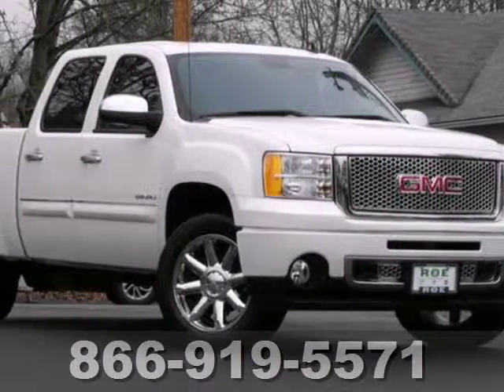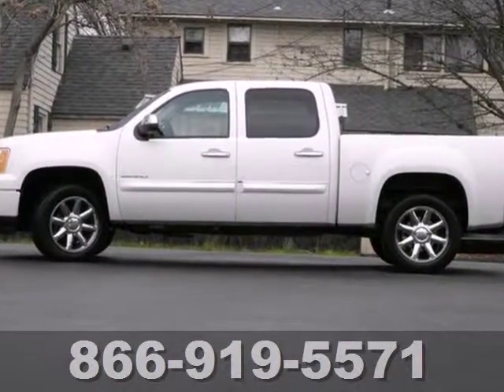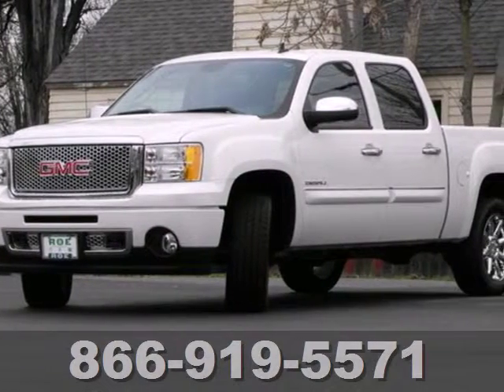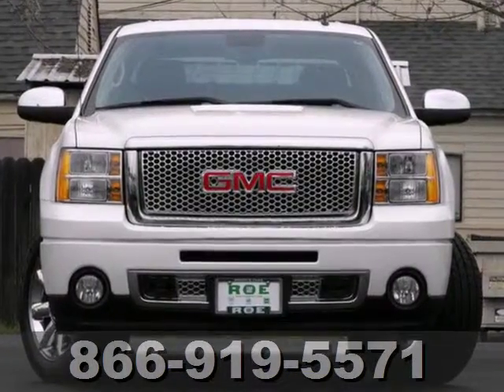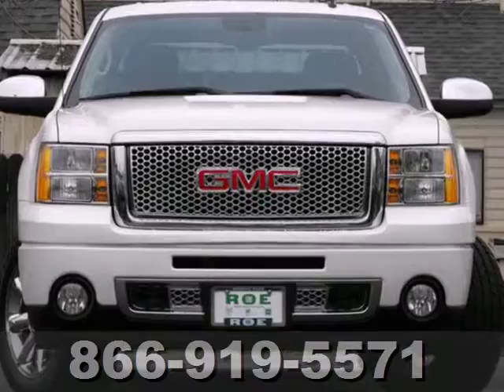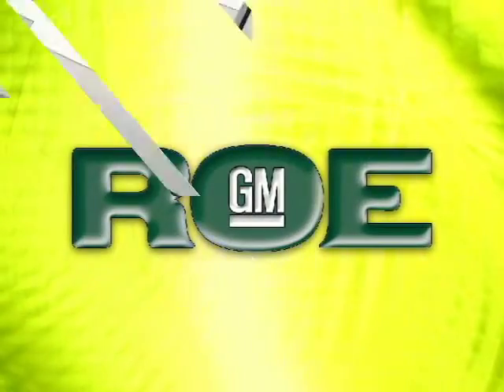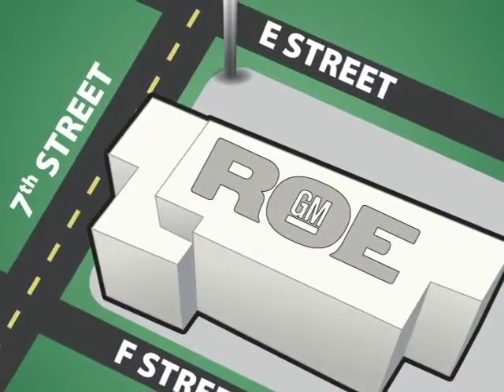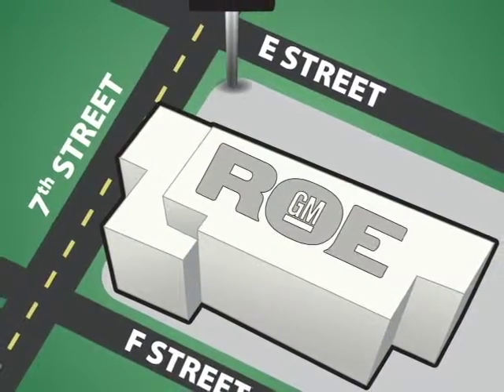2013 GMC Sierra 1500 Grants Pass Medford, OR GD37315 - SOLD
Year: 2013
Make: GMC
Model: Sierra 1500
Trim: Denali
Engine: Vortec 6.2L V8 SFI VVT Flex Fuel
Transmission: 6-Speed Automatic HD Electronic with Overdrive
Color: White
Interior: Ebony
Stock #: GD37315

201 NE 7th Street
Grants Pass, OR 97526

Address:
201 NE 7th Street
Grants Pass Medford, OR 97526